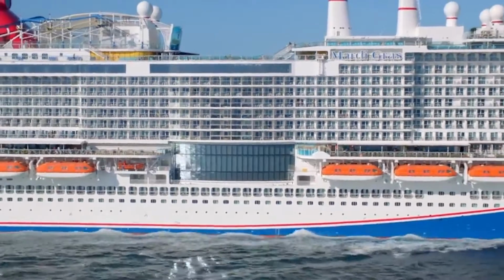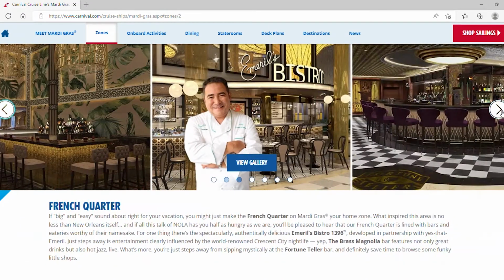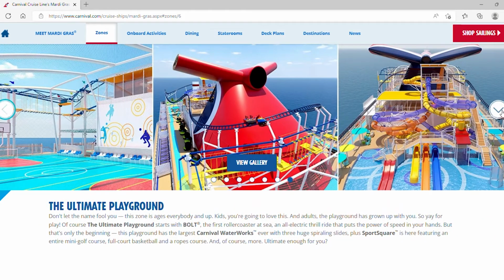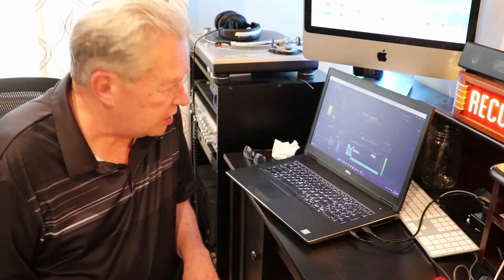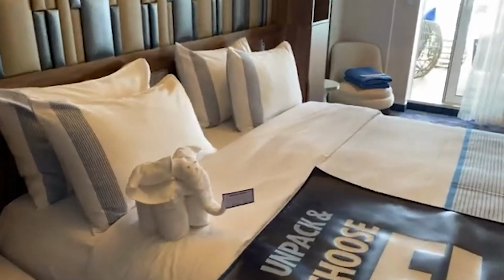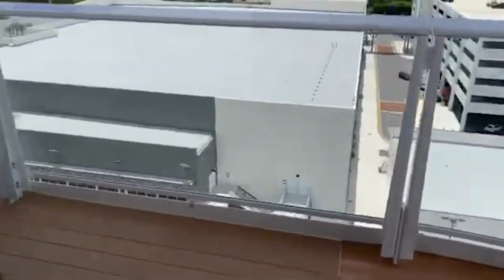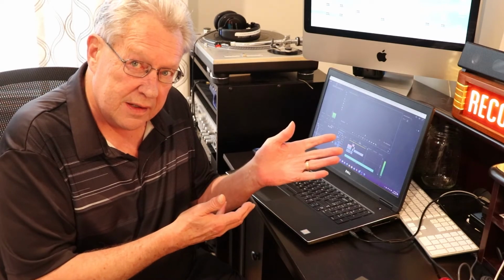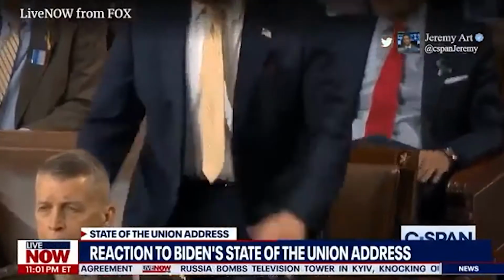Planning our DECEMBER CRUISE!!! Part 1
Back to cruising.    This time on the Carnival Mardi Gras in a SUITE.   OOOOO.

This is Part One of our planning as we choose our cabin and give an overview of a wonderful ship and our cabin!

Special thanks to CruiseGenious.com for a fabulous cabin video.

And thanks to Doug Parker with CruiseRadio for a fabulous ship tour video.